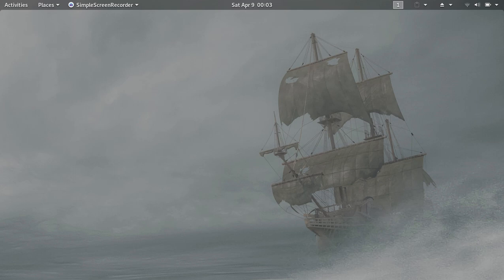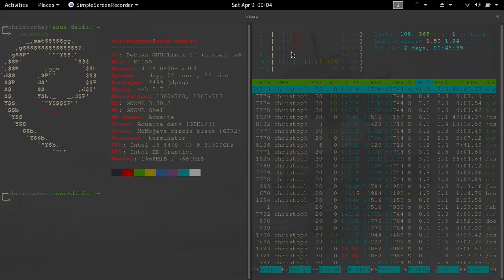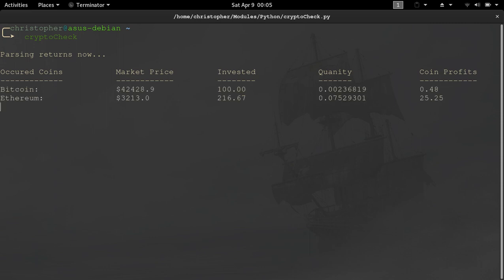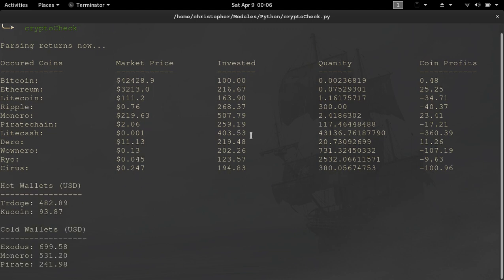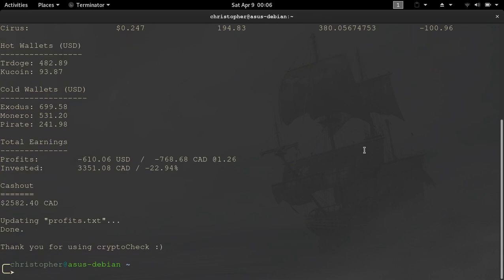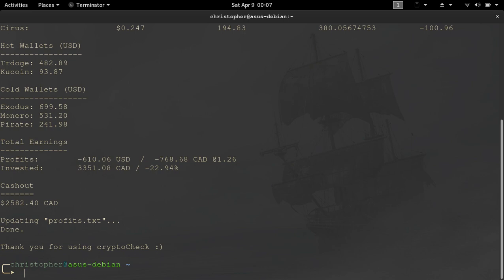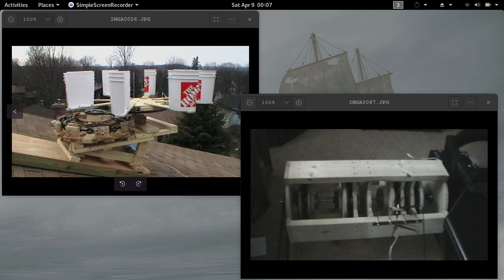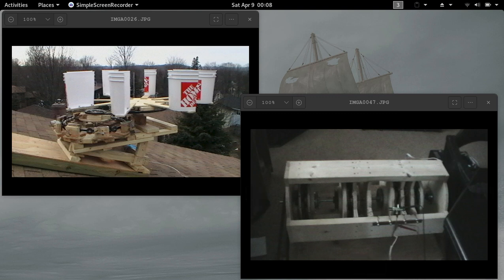About This Channel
Welcome to Fossman Media.
This channel is about the wonderful world of Linux.
Learn more about what we do and what is coming up.